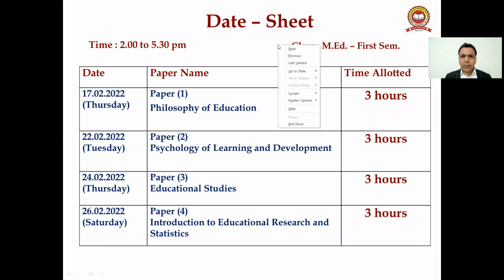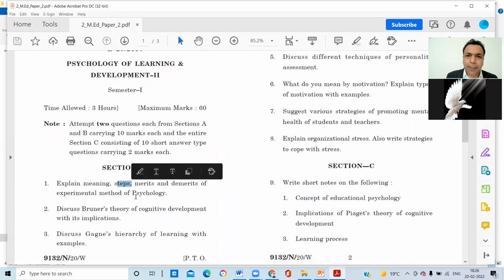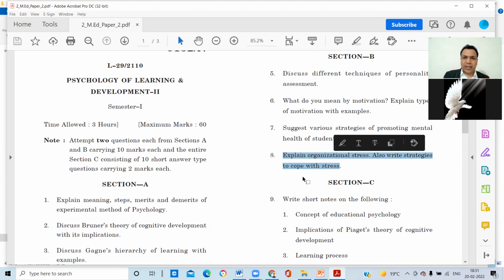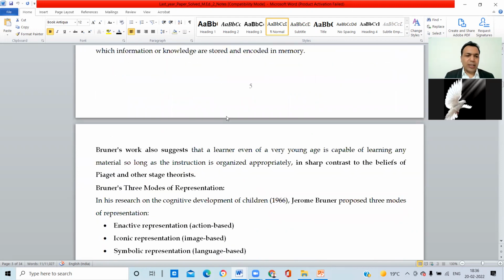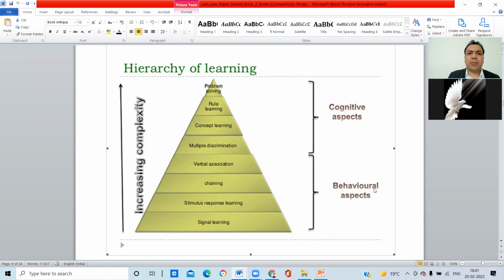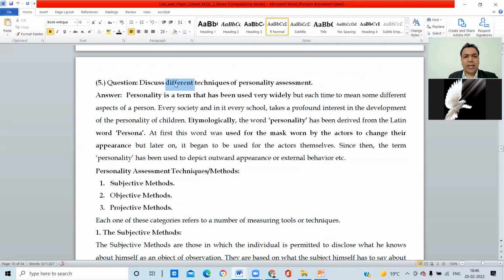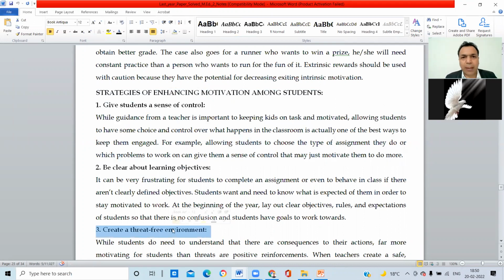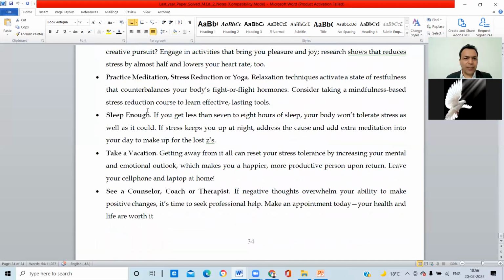M. Ed. Exam Preparation Class : Paper (2)